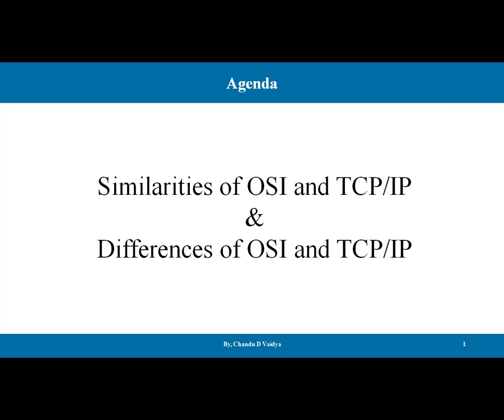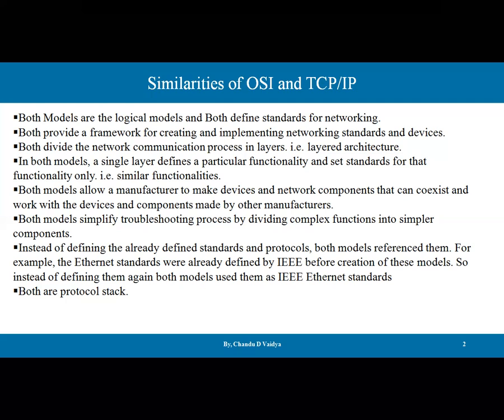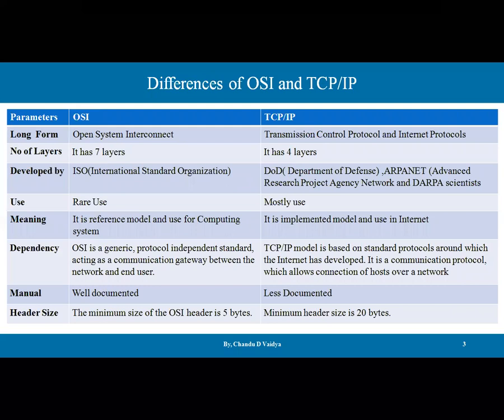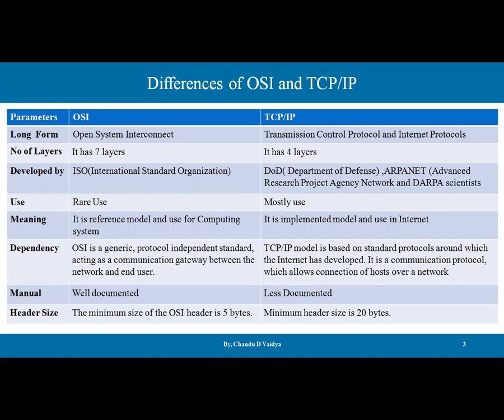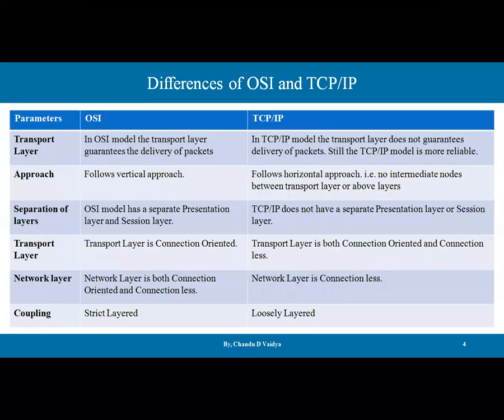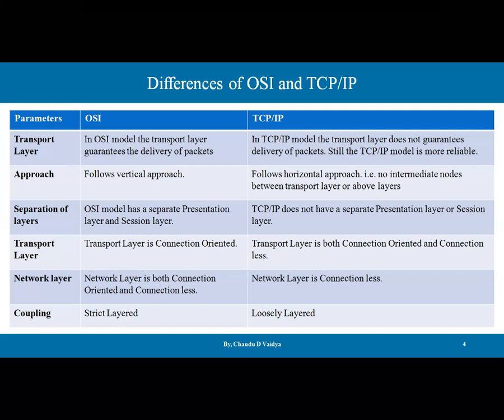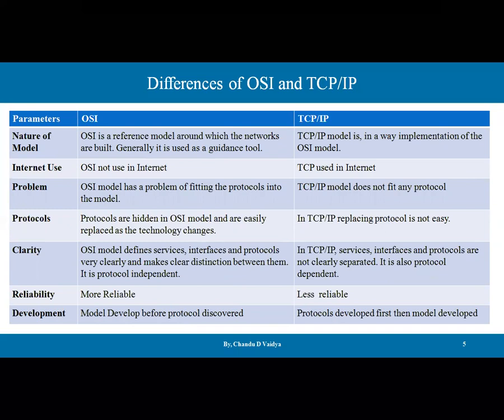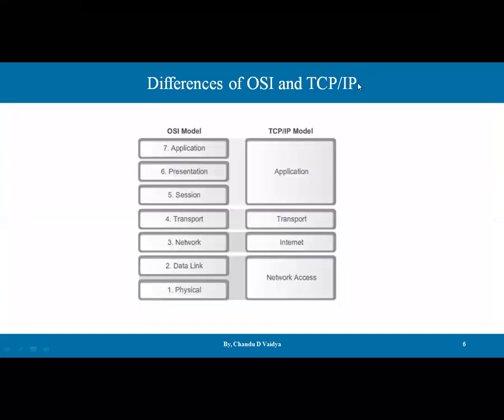OSI vs TCP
OSI Model | TCP Model